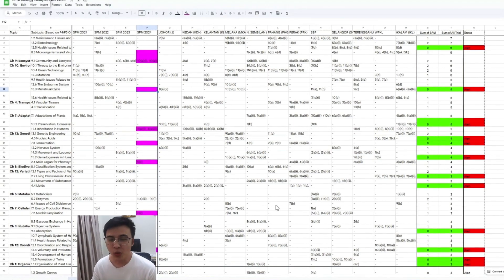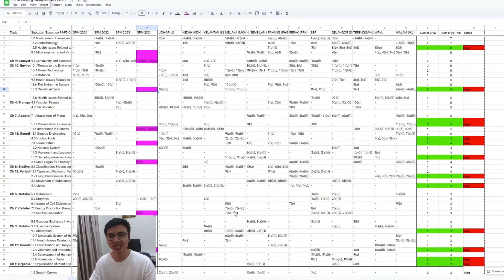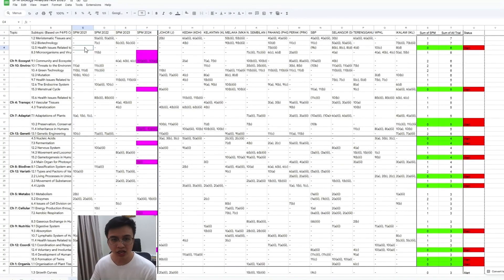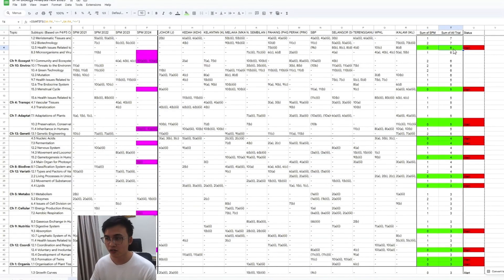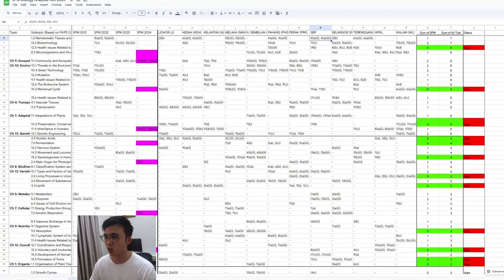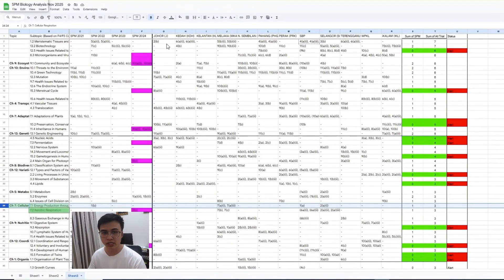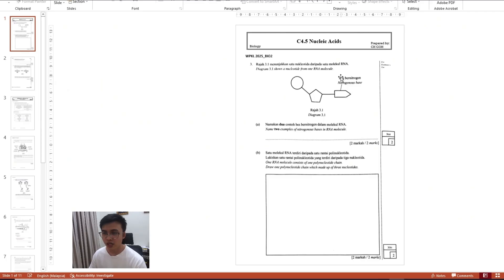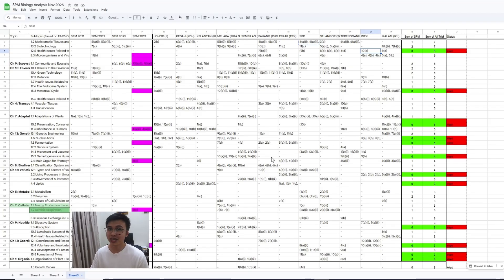🎥 SPM Biology 2025 (New) Analysis | Watch Before Your Exam!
Latest Analysis SPM Biology 2025 (New)

Tips To Excel in SPM Biology

1) Visualize Diagrams for Effective Memorization:

2)Practice past year questions consistently.

3) Create Personalized Essay Responses:

4) Identify potential essay questions.

5) Engage in group study sessions.

6) Pray harder:)